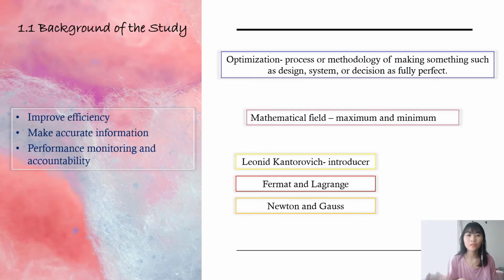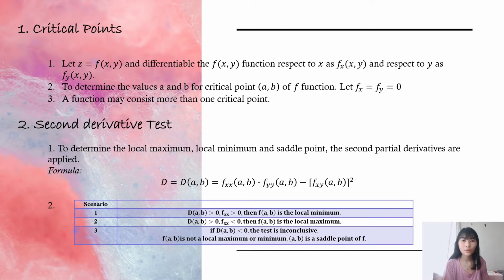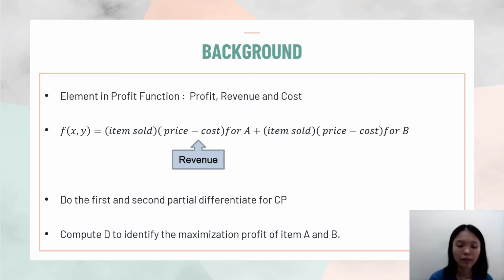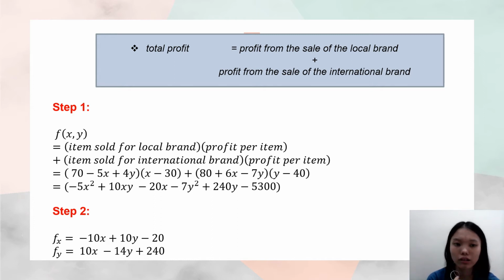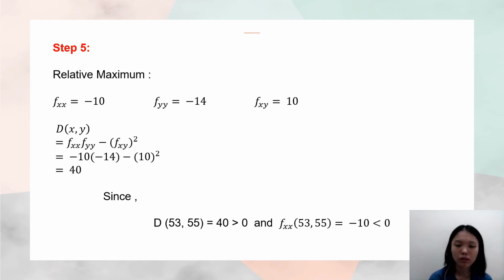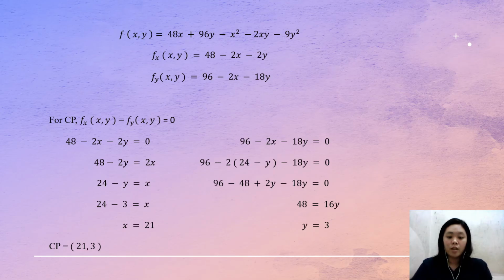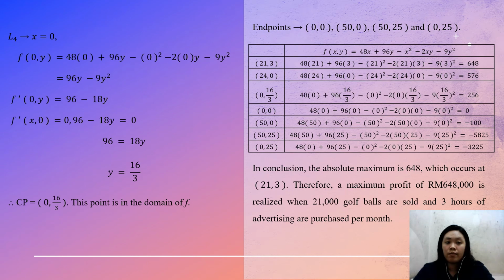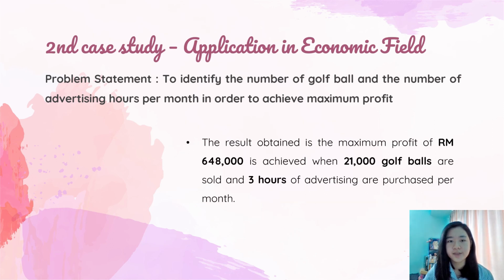SQQM3034 MULTIVARIATE CALCULUS : APPLICATION OF MULTIVARIATE CALCULUS - MAXIMUM AND MAXIMUM VALUES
SQQM3034 MULTIVARIATE CALCULUS
APPLICATION OF MULTIVARIATE CALCULUS - MAXIMUM AND MAXIMUM VALUES

PRESENTED BY:
CHONG ZHI JING   269828
THONG BEI YAN     271230
HO YIAN NIE           271316
TEOH TZE YING     271575